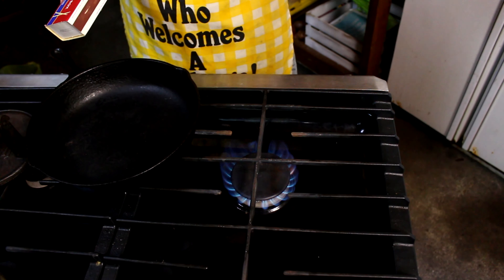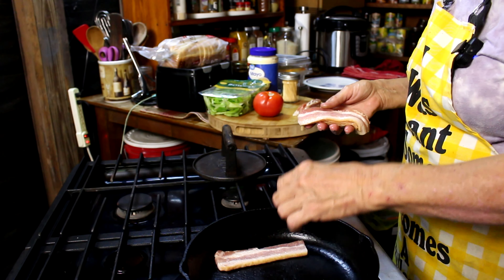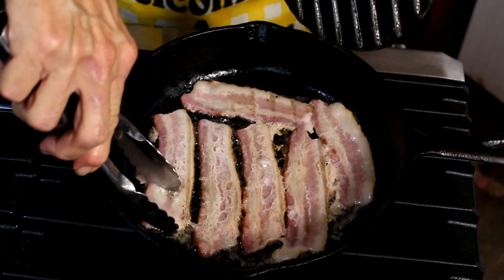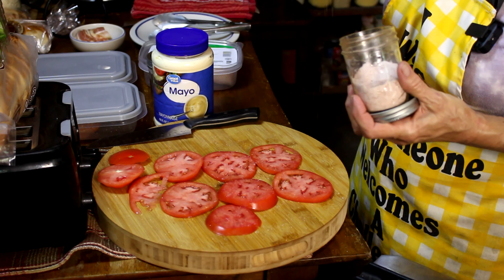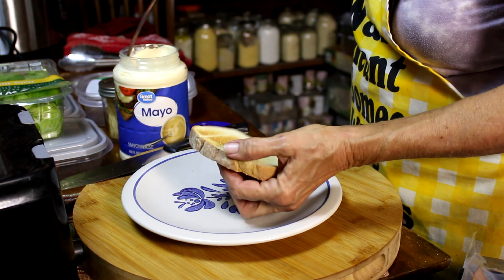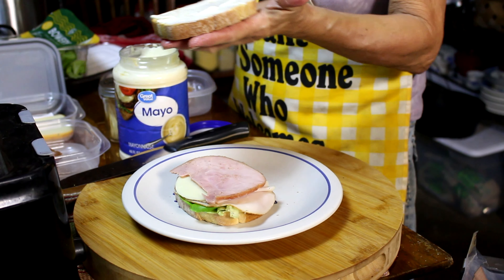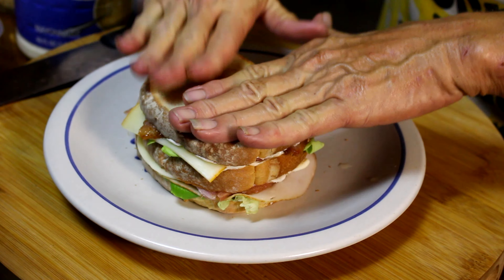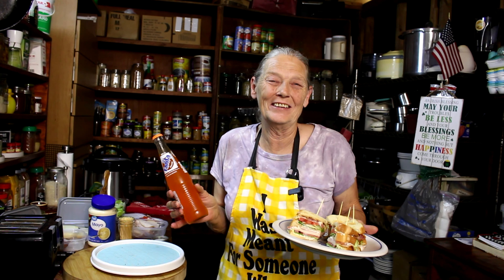How to Make a Classic Club Sandwich at Home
A club sandwich is a delicious and easy-to-make sandwich that consists of three slices of toasted bread. We use sliced turkey, ham, bacon, lettuce, tomato, and mayonnaise. Learn how to make this classic sandwich at home with our simple recipe and tips. Brought to you from Tammy's kitchen Deep In The Woods Of North Florida.

Amazon Affliate Links:
Gravy Whisk
Spurtle Set
8-Quart Pressure Cooker Includes Air Fryer Lid, Stainless Steel
Ceiling Pot Rack
All American Canner
Lodge Cast Iron Skillet
Biscuit Cutter

"All About Living" is more of a homesteading type channel. Which was established to promote a self-sufficient and sustainable lifestyle. We want to share with you how we do things in everyday life. We believe that life is fulfilled in sharing, every moment of life is greatly enjoyed. Hope that you will find our videos from "All About Living" helpful and enjoyable.

Our Topics :
grow a garden for free, feed animals for free, forage for food, attract bees, fun

🔎 HASHTAGS 🔎